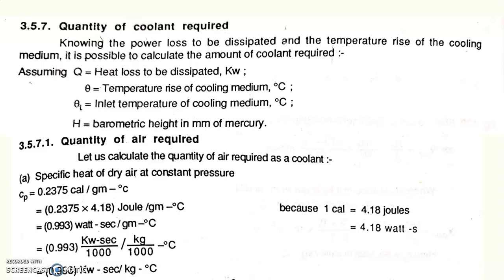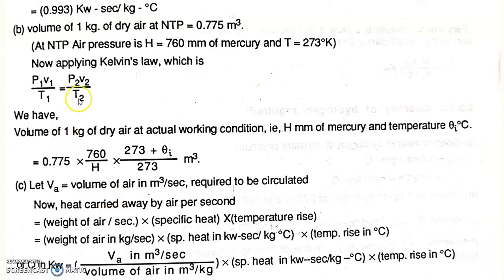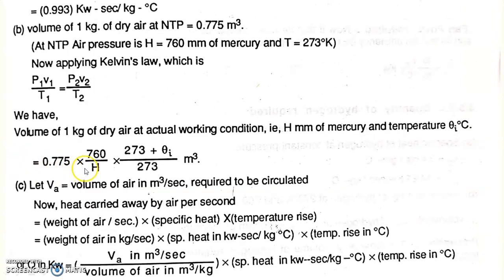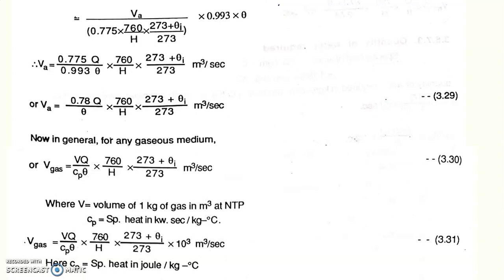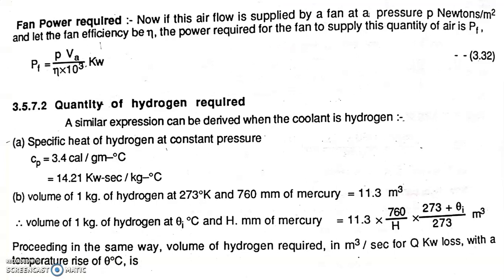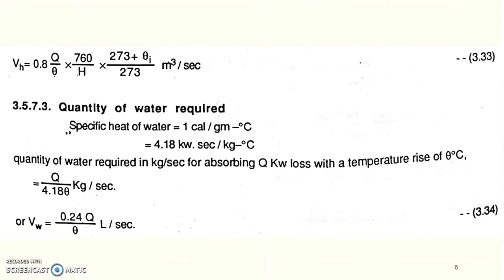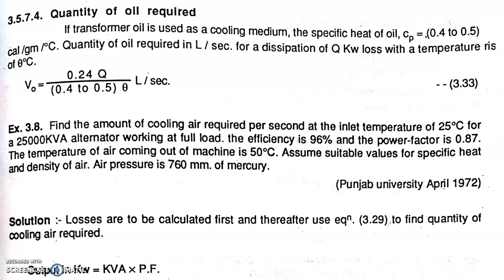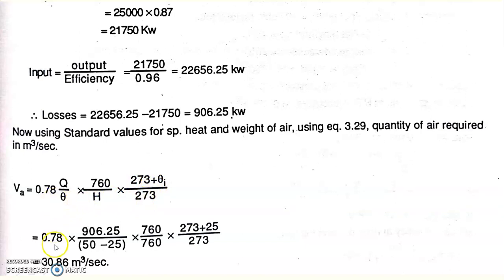Heating cooling & ventilation: quantity of coolant required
This video contains the quantity of coolant required with coolant as dry air, other gaseous, hydrogen, water & oil.